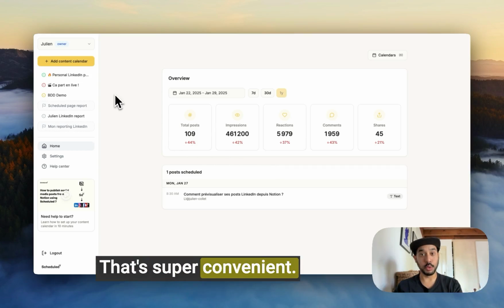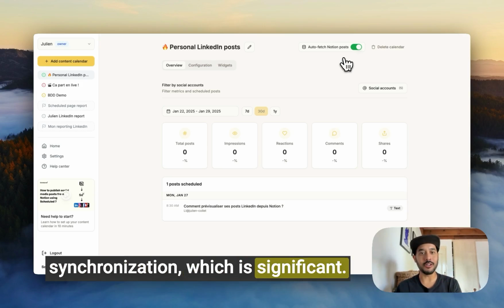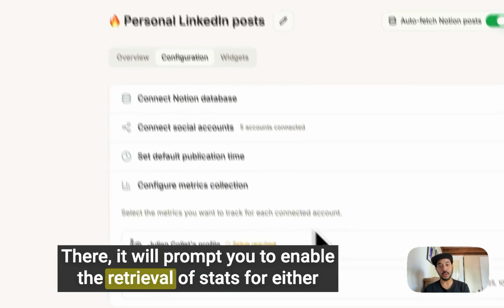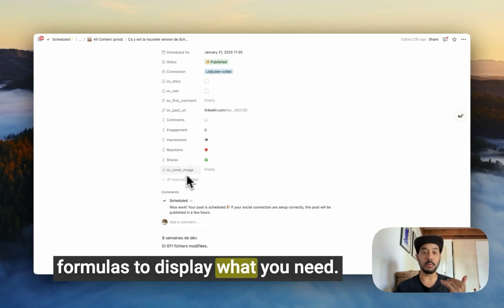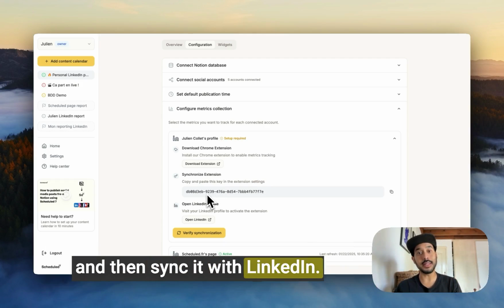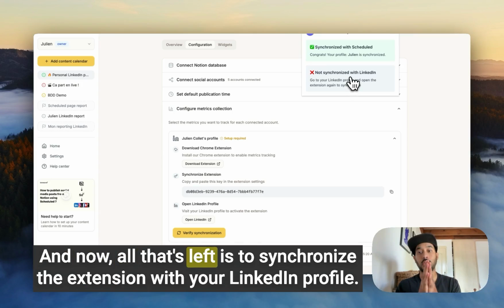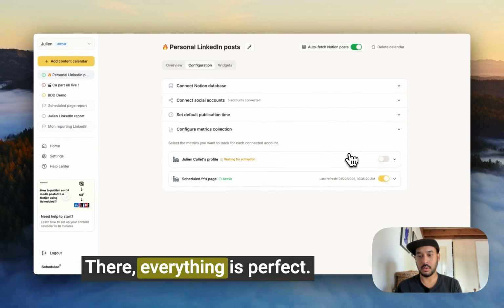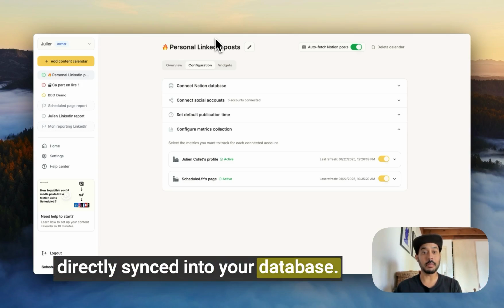How to automatically get your LinkedIn post stats in Notion?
In this tutorial video, learn how to get your LinkedIn post stats directly in Notion with automatic updates every 8 hours.

With Scheduled, you can:
(1) Get stats from all your LinkedIn posts (even manually published ones)
(2) Have automatic stats updates in Notion
(3) Set up reporting for your LinkedIn profile or page